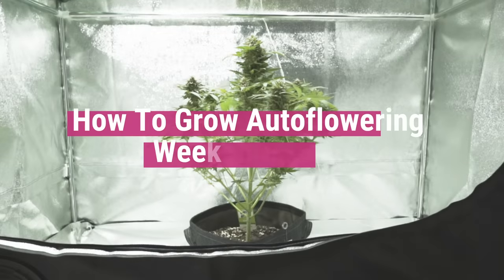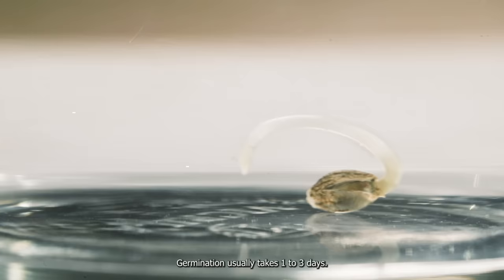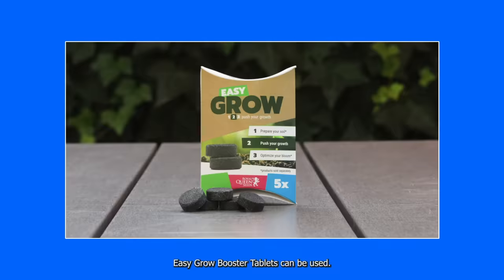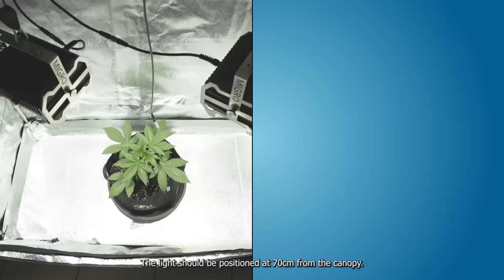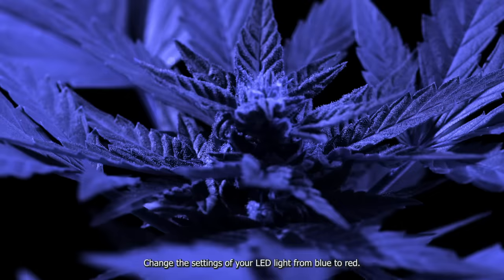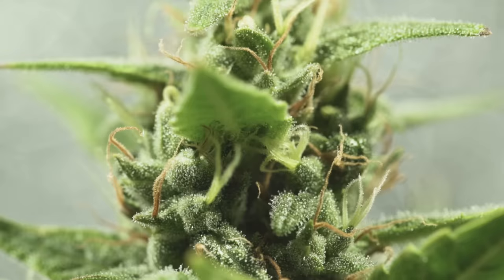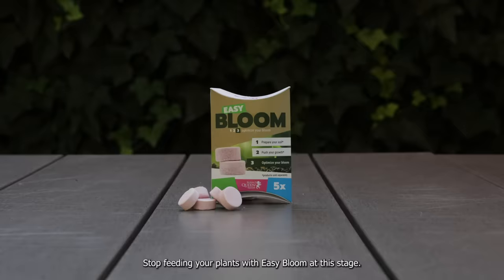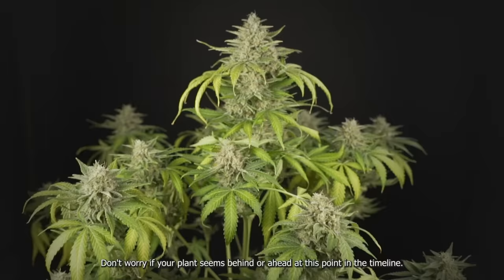Autoflowering Plants Week By Week [Educational]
Here are all the details on how to grow autoflowering cannabis plants week by week (educational purposes). Learn how to grow like a pro!